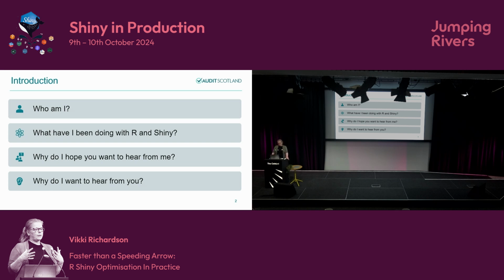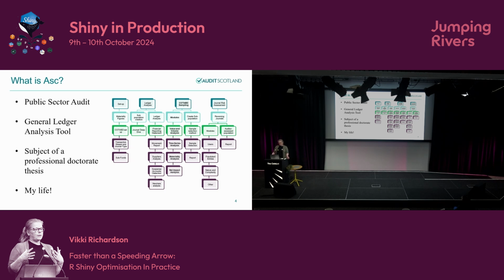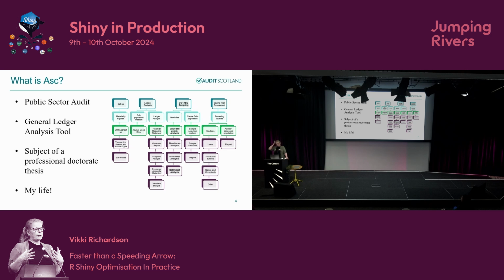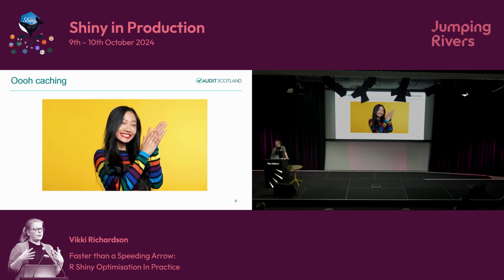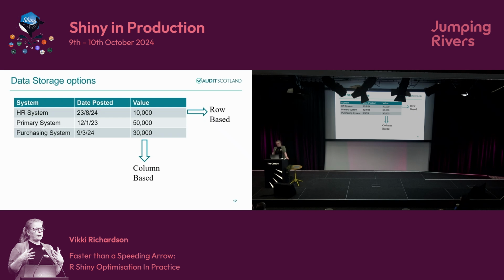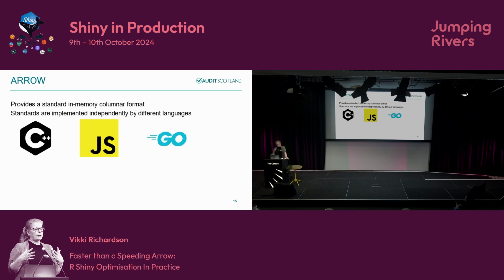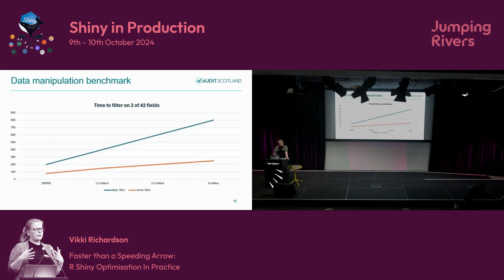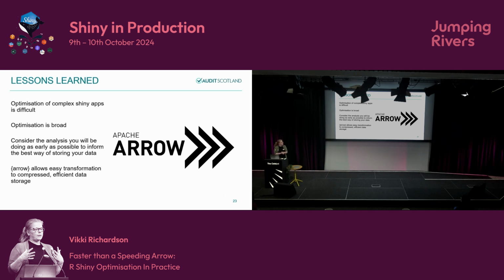Vikki Richardson: Optimising Shiny Apps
The task of optimising your R Shiny apps for great performance can be challenging. Ensuring your code is efficient,
using promises where you can, caching resources, and reducing the number of widgets or reactive variables can all help.
But datasets can’t be squeezed any more – or can they? By storing larger chunks of data in Arrow format and using the
Arrow package for manipulation, we were able to speed up some slower computations by at least one order of magnitude - often more.

This presentation will cover a case study of migrating a financial data auditing system to Arrow data storage.
Because of Arrow, we were able to drop from two Connect servers to one, making management very happy with the cost
savings - and delighting our users with the new, snappier application.